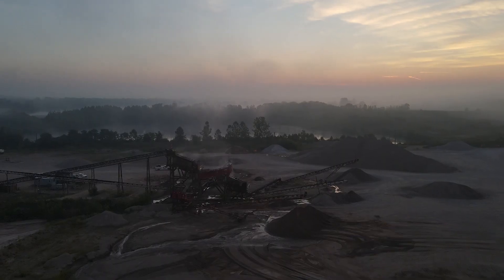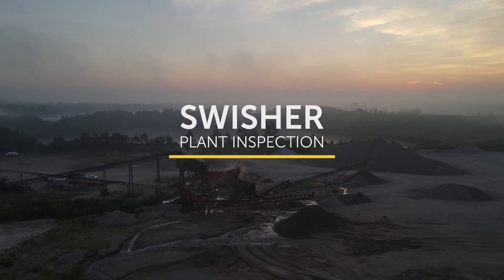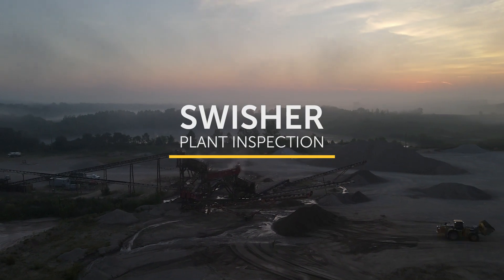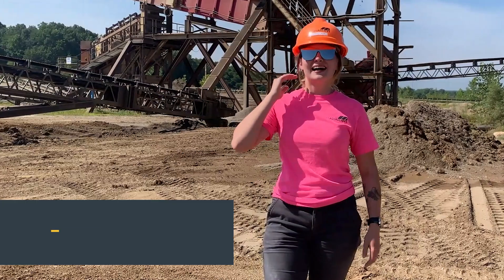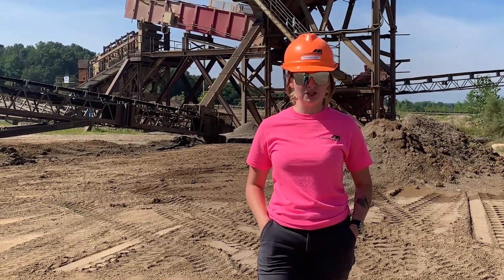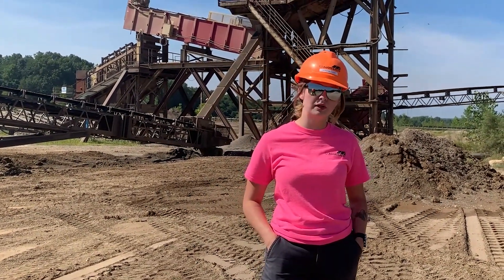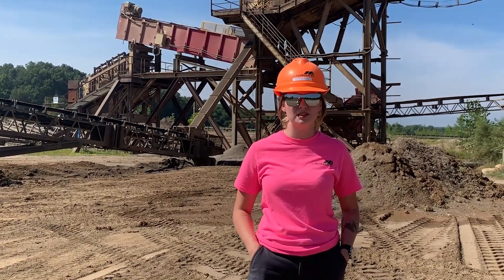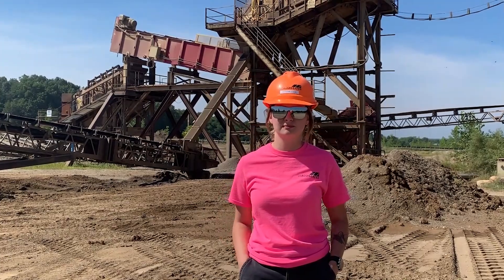Swisher IN, Plant Inspection 2023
Plant inspections are a critical process that ensures the safety, efficiency, and integrity of industrial facilities and manufacturing operations. It involves a systematic examination and evaluation of machinery, equipment, infrastructure, and processes within our plants.

Through the practice of routine inspections, our plants can take proactive measures to tackle issues, reduce potential risks, and stay in adherence with regulatory standards. These evaluations are essential for accident prevention, enhancing operational efficiency, and safeguarding the ongoing integrity of industrial facilities spanning multiple sectors.